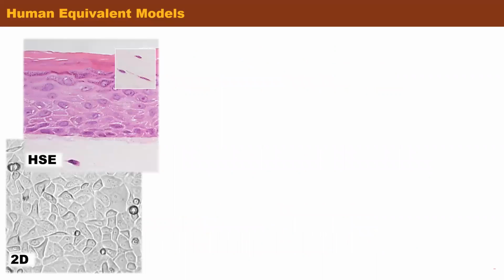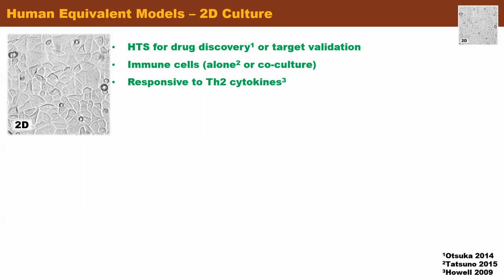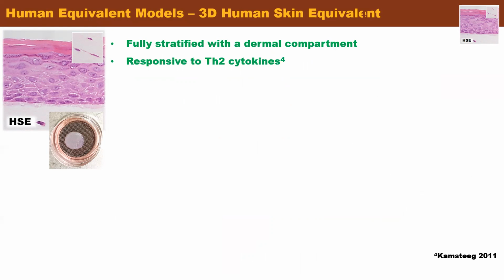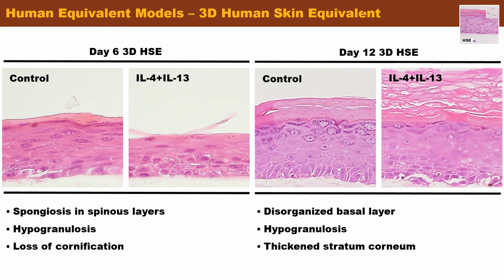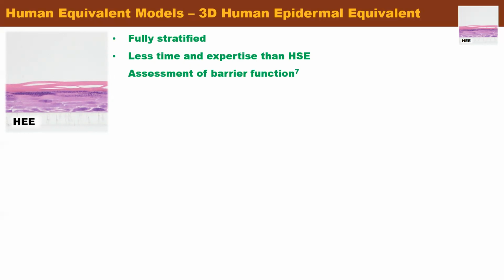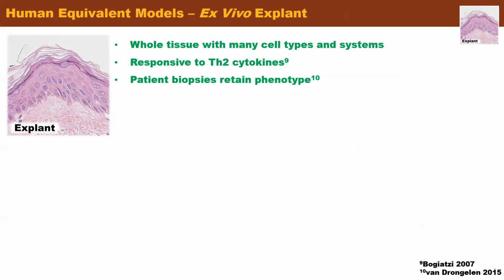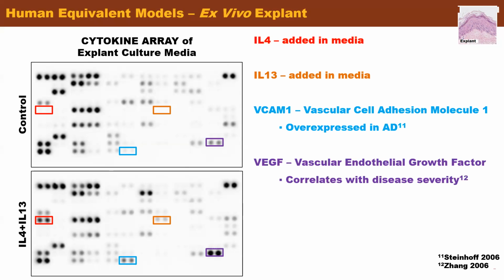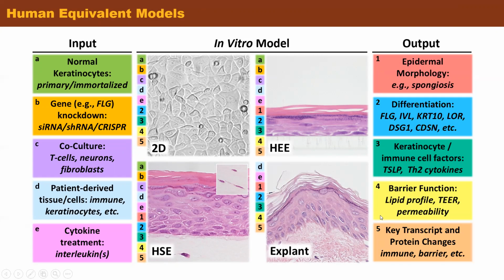Bethany E Perez White | Human Equivalent Models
IEC at ESDR 2021 – Virtual Meeting
HUMAN MODELS OF ATOPIC DERMATITIS